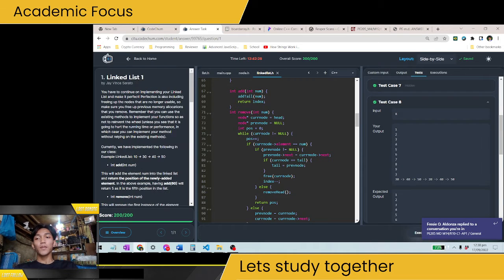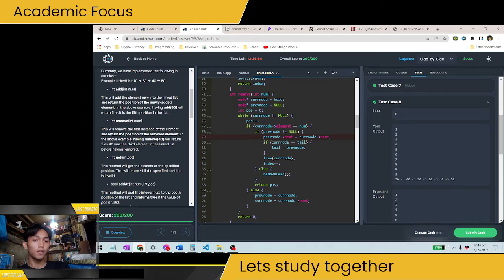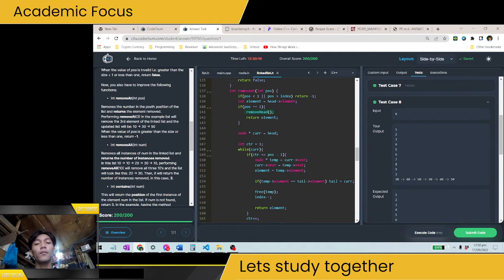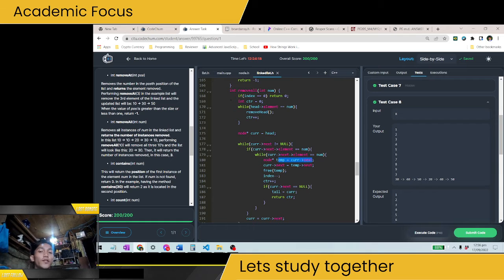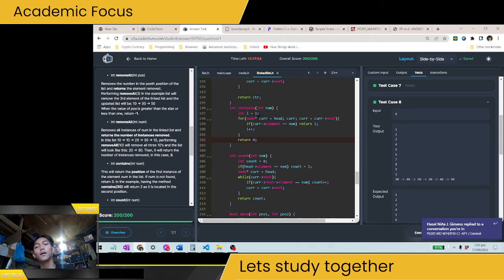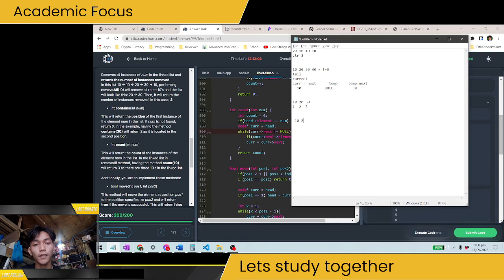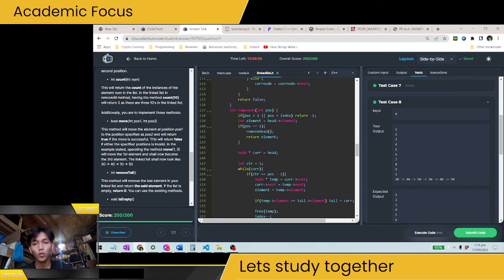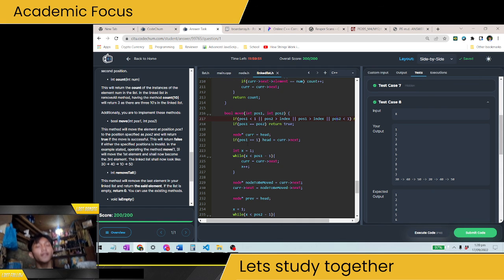LINKED LIST LA3 WINSON BARING